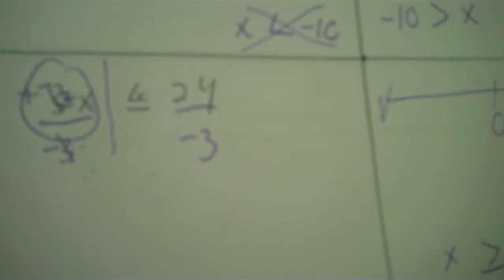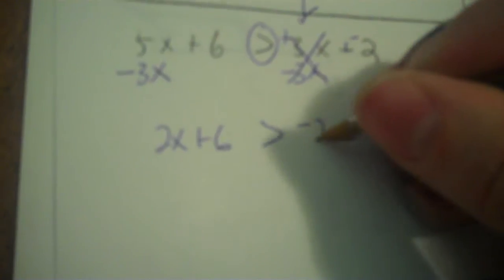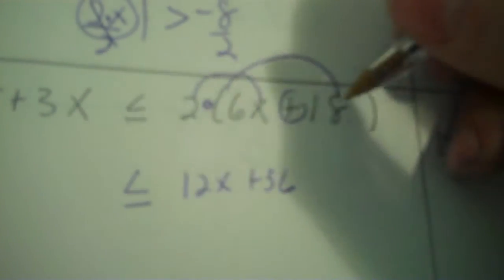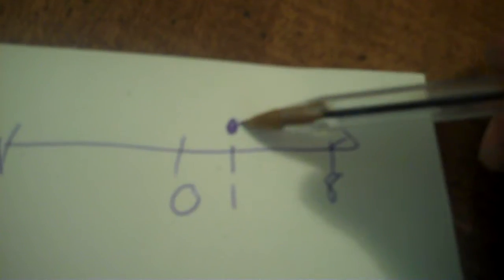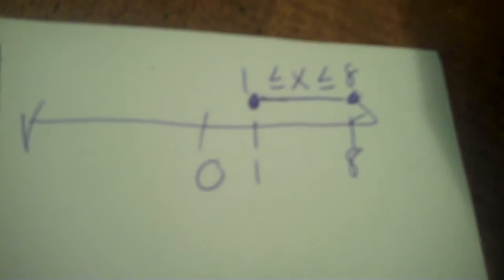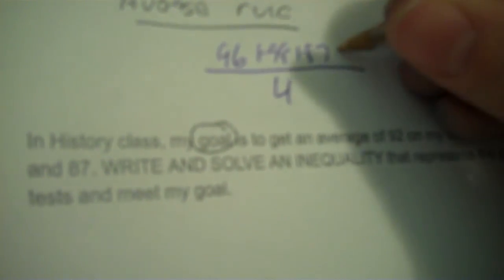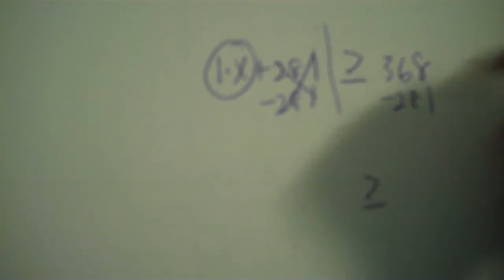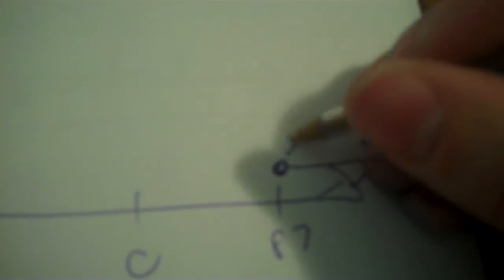Extended Algebra 2 in class 9 30